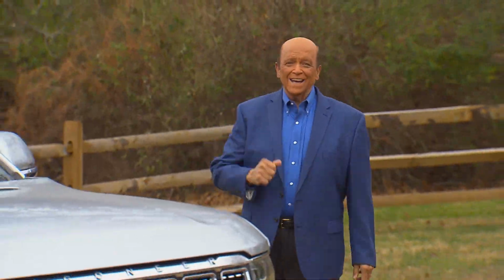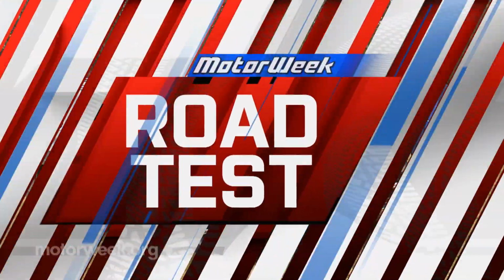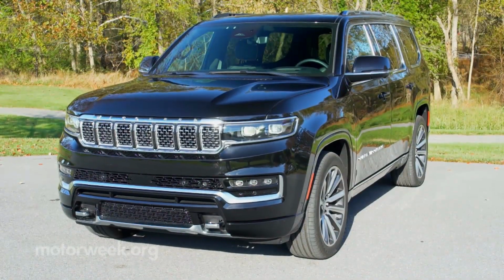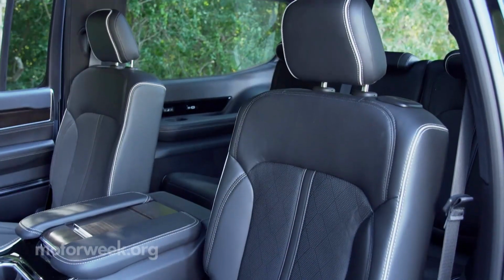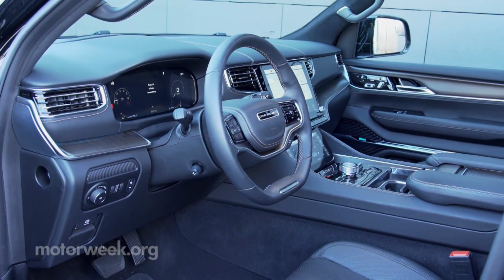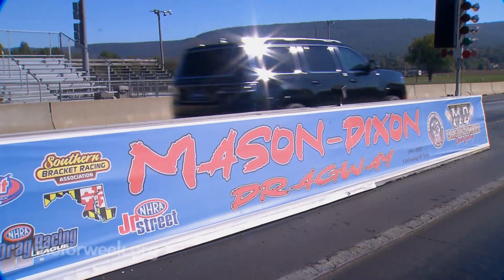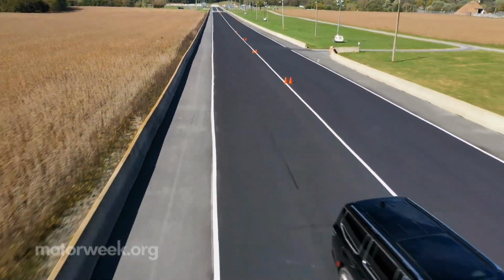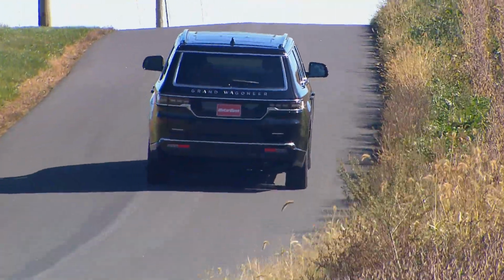The Jeep Grand Wagoneer is a Utility for Growing Jeep Families to Grow Into | MotorWeek Road Test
The last decade has seen tremendous growth in all things SUV with some brands dropping traditional cars all together. Already all-utility all the time, Jeep too added models, but mostly small and mid-size designs. Well, now they’ve gone big family in a big way with the 3-row Grand Cherokee L and a full-size Wagoneer family. But it is the truly opulent 2022 Grand Wagoneer that aims to change the high end 3-row segment.